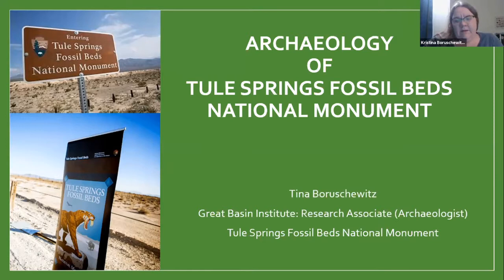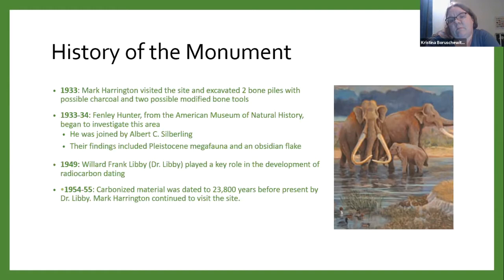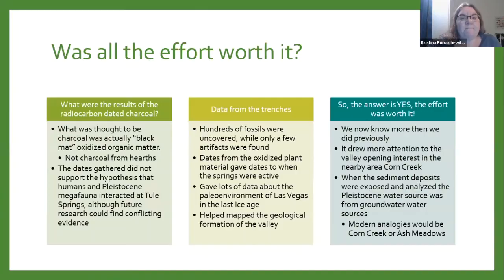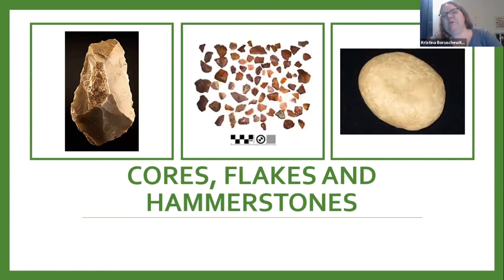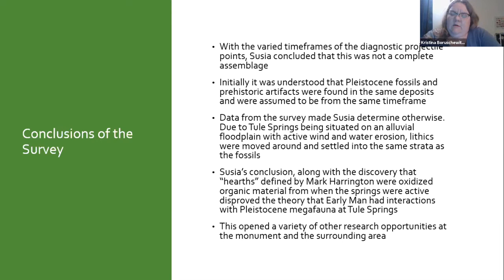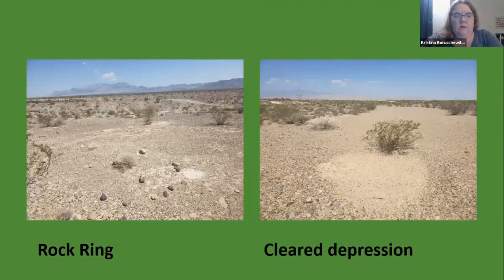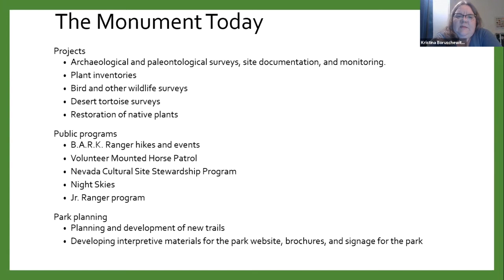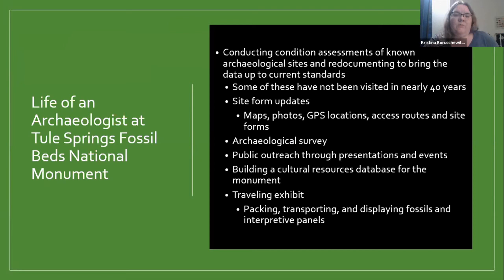Archaeology of Tule Springs Fossil Beds National Monument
This video is a recording of our monthly speaker series hosted by Nevadans for Cultural Preservation and the Nevada Site Stewardship Program.

Presented by:
Kristina "Tina" Boruschewitz
Research Associate from Great Basin Institute, Tule Springs Fossil Beds National Monument Archaeologist.

Description:
Tule Springs Fossil Beds National Monument was established as the 405th unit of the National Park Service in December 2014. Though still a new park, it has been the setting for a century worth of ongoing research starting in the early 1930s. Fossil-bearing sediment layers date to the last Ice Age, between 200,000-10,500 years ago. This gives researchers a unique opportunity to study these extinct animals in their chronological context and bring these ancient wetlands to life. While the fossils and geology of Tule Springs are more widely known, the fact that it was researched as an early man site is not. This presentation will talk about the Monument's history, prehistoric and historic cultural resources, past archaeological work, and present archaeology projects. Let us take a trip to explore Las Vegas' Urban Monument.